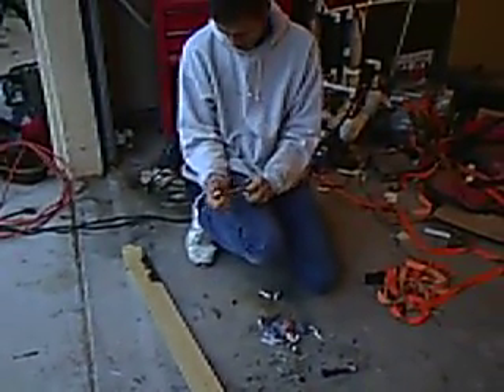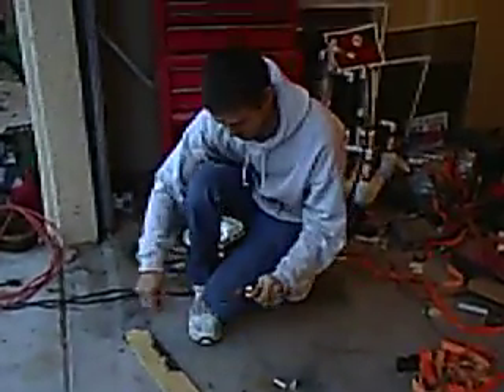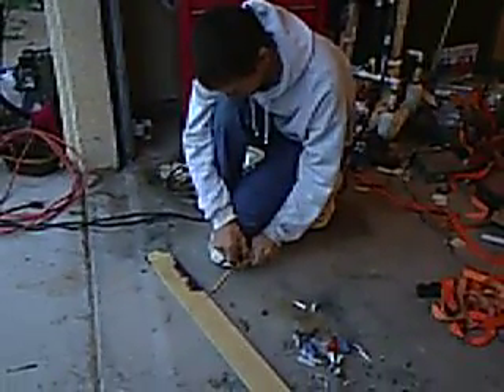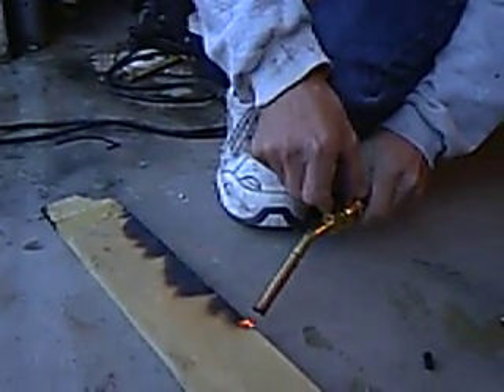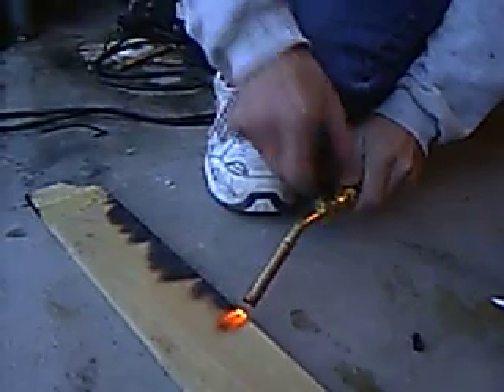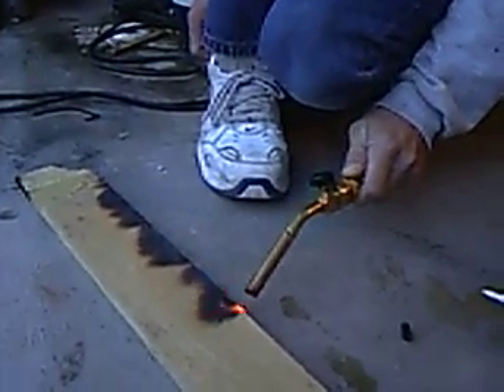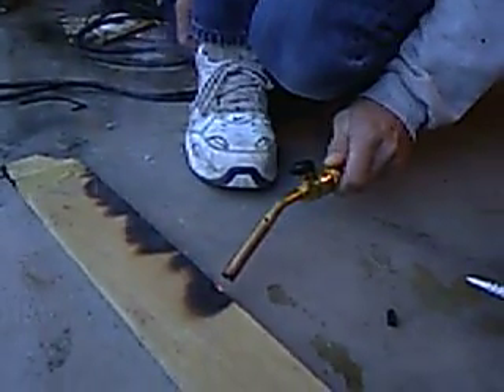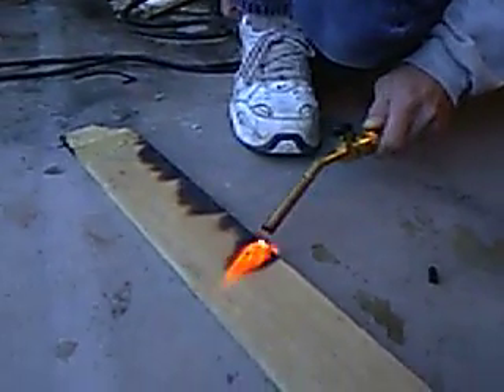solar torch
demo of a solar power torch